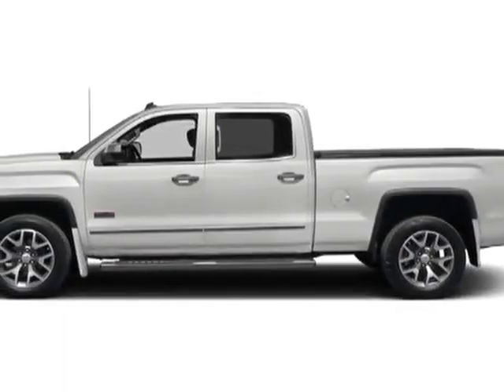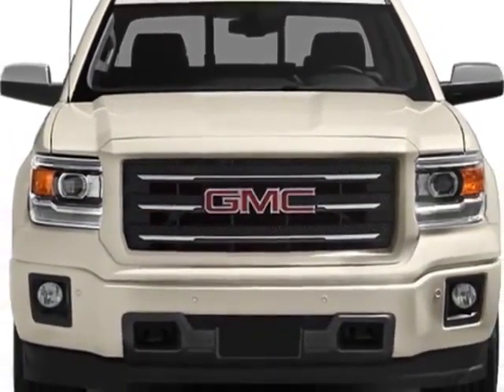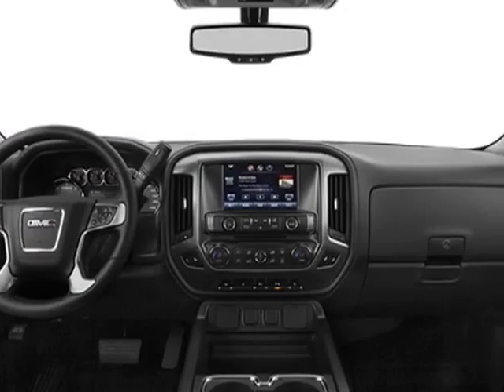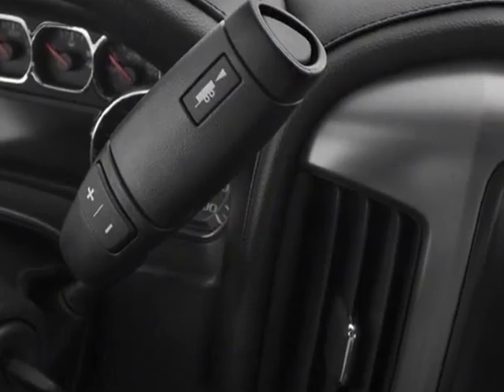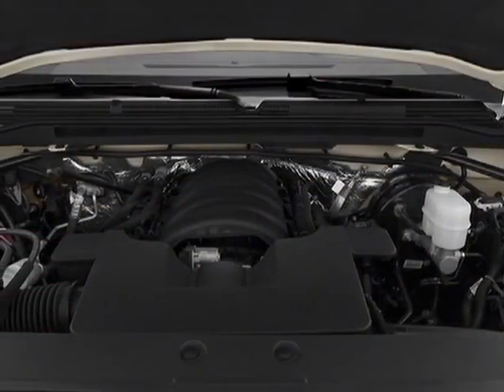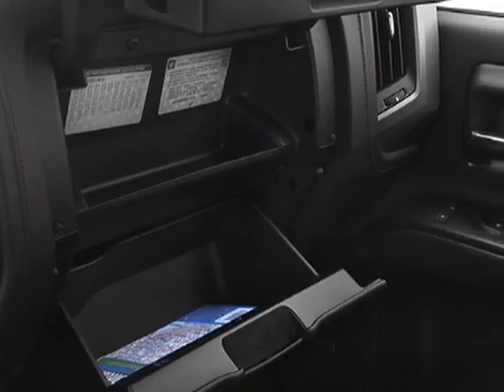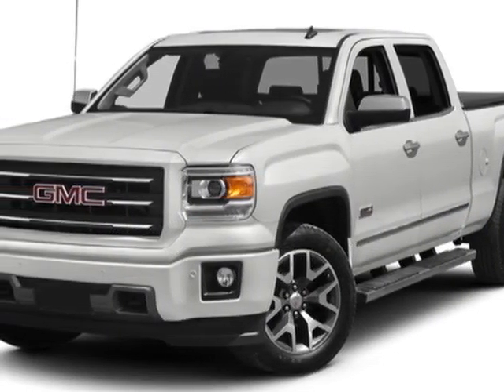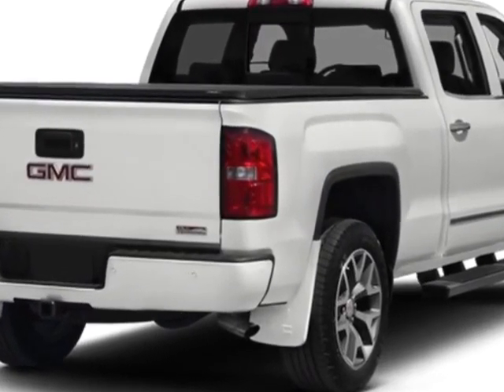2014 GMC Sierra 1500 2WD Crew Cab 143.5" SLE Truck - Columbia, SC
Jim Hudson Buick GMC Cadillac, Columbia, SC - Z71 Off-Road, 18" Wheels, Heated Seats, Dual Climate, Remote Start, Chrome Steps